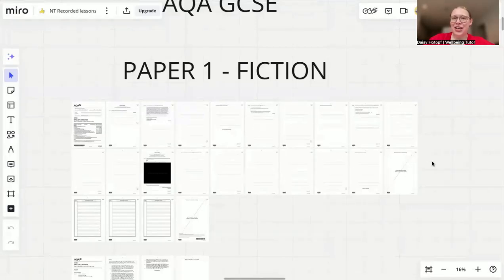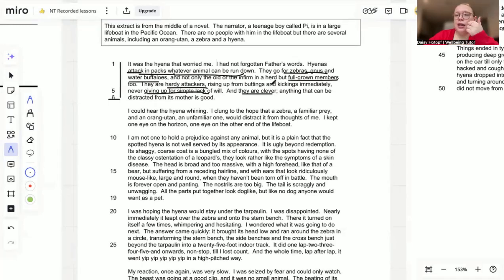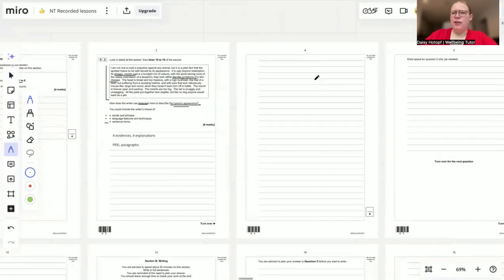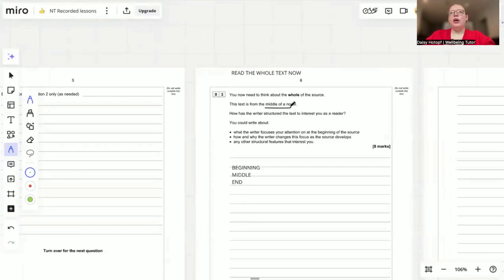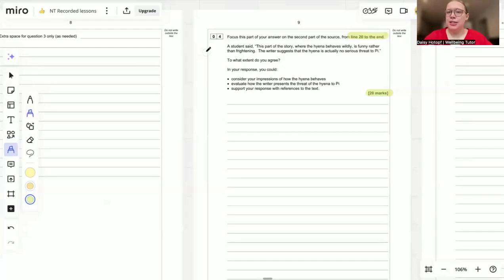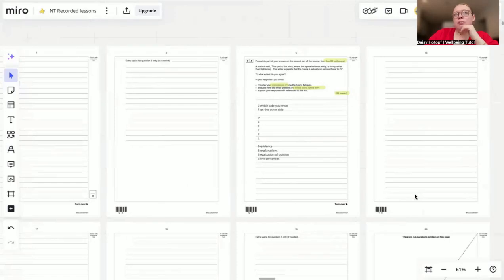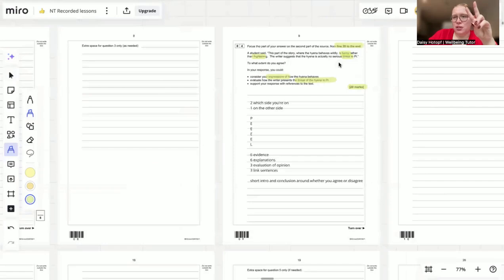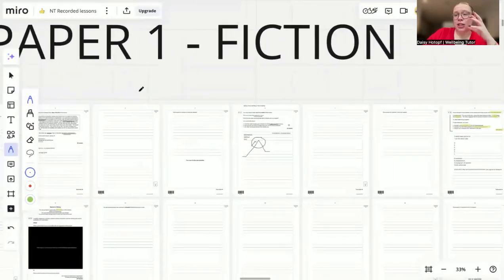AQA GCSE Paper 1: Top Tips for Fiction Success 🎯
Ready to ace AQA GCSE Paper 1? 🎯 Discover top tips for fiction success in this comprehensive guide! This video is your gateway to mastering key skills for exam preparation, from analysing structure to crafting perfect responses. Whether you're tackling comprehension questions, exploring the power of language, or perfecting your creative writing, this sneak peek into proven strategies will boost your confidence and skills. 🌟

With a focus on practical advice like using the PEEL structure and managing your time effectively, this lesson makes learning accessible and exciting. Our commitment to effective preparation ensures you're equipped for success in one of the most popular GCSE exams in England. Hit play and let the learning adventure begin!

Unlock your potential and make fiction your forte. Let’s conquer AQA GCSE Paper 1 together! ✨

CHAPTERS:
00:00 - Intro
01:30 - Paper 1 Fiction Analysis
02:39 - Q1 - Comprehension Skills
05:48 - Q2 - Language and Sentence Forms
09:02 - Q3 - Structure Techniques
11:04 - Conveying Pi's Fear
12:44 - Analysing the Extract
16:05 - The 20 Mark Question Strategy
26:18 - Paper 1 Section 3 Overview
27:01 - Paper 2 Section 1 Insights
30:30 - Paper 1 Q5 - Writing a Viewpoint